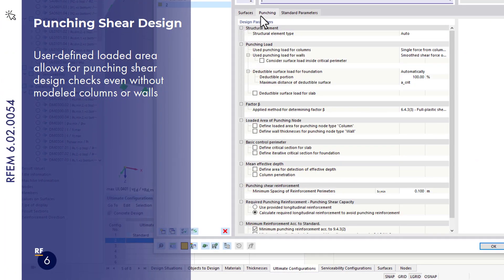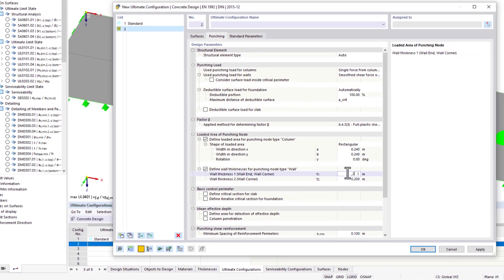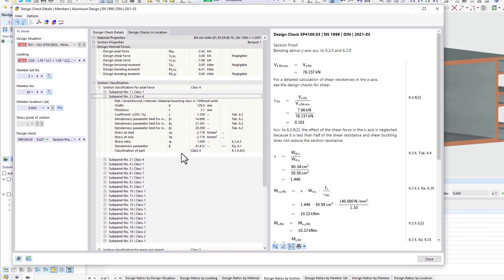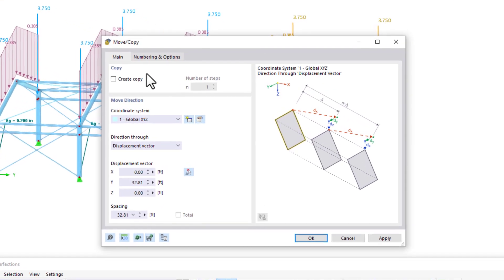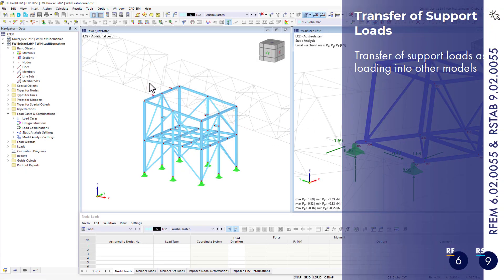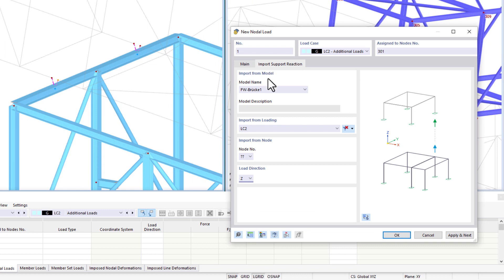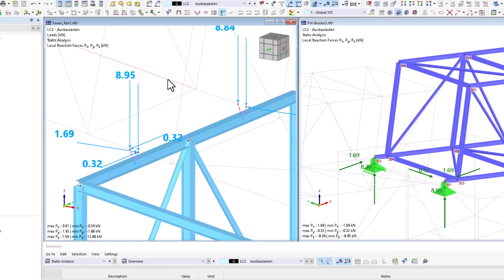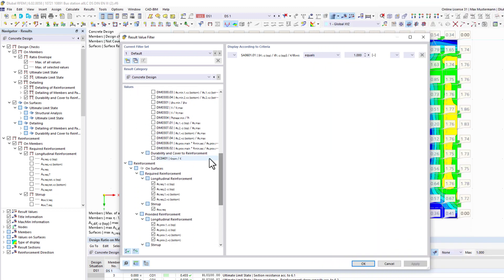WIN | 04/2023 - What's New in RFEM 6 and RSTAB 9?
Which exciting features can you use in the future? Find it out! In this short video, you experience the most important new features of the last month.

In March 2023, The following features have been added to RFEM 6, RSTAB 9, which will facilitate your work in the future:

00:00 Punching shear design without walls/columns
00:19 Aluminum design for Cross-Section Class 4
00:31 Copying imperfections
00:52 Transfer of support loads to other models
01:21 Results filter for surface results (concrete)

Further features are listed in the extranet.